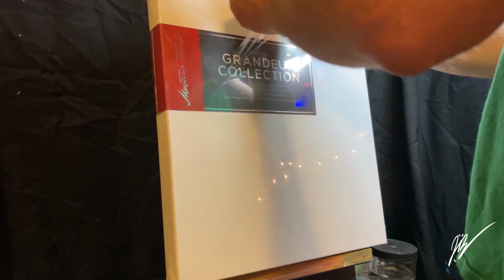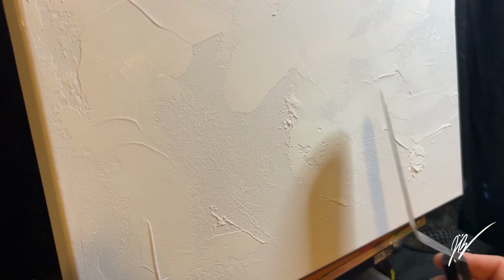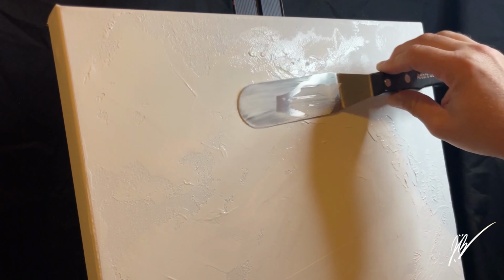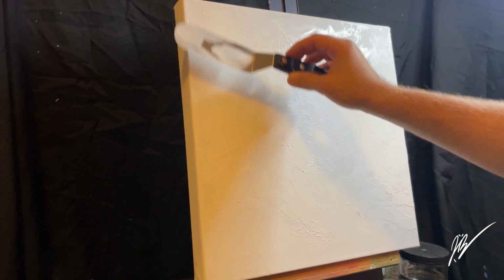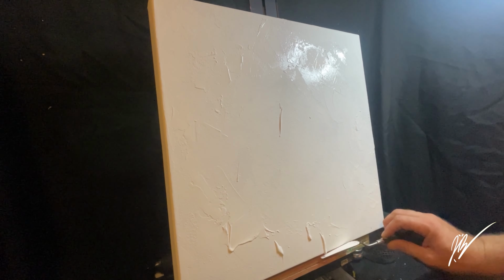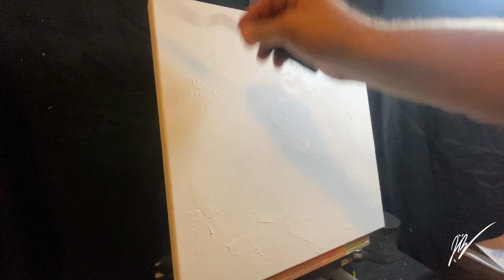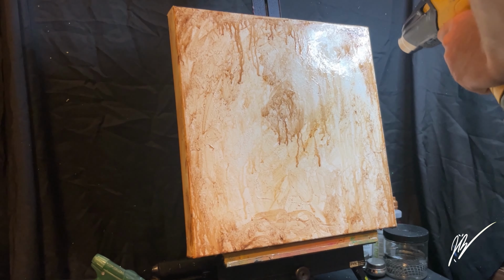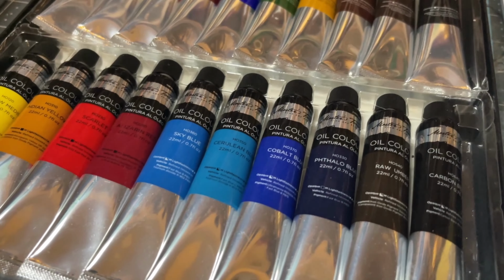Creating texture with gesso, Easy & Simple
This is one of the first real oil paintings I’ve done in literal years. I started with a textured @LiquitexOfficial Gesso base, then used oil based pastels to created a full coverage background, clear coat, then we painted a abstract aerial view of a Tulip in oils. I’m naming this painting “Tulips Bloom”.

TimeStamps:
00:00-